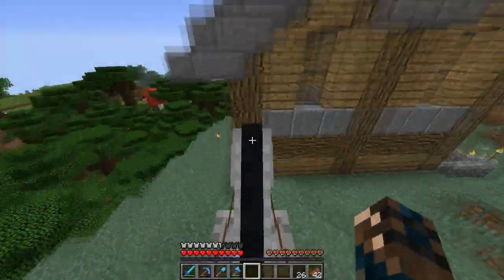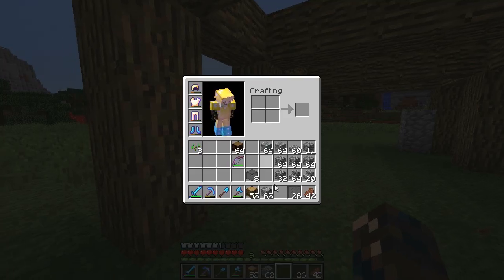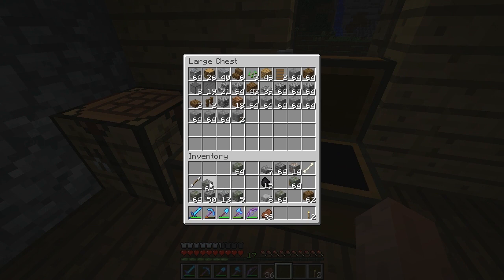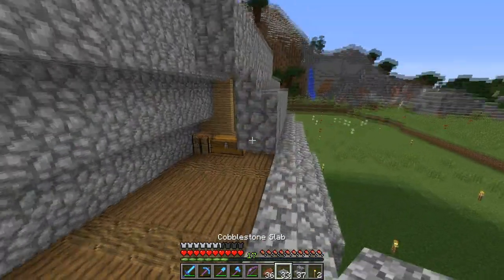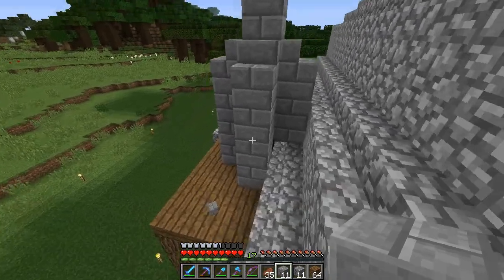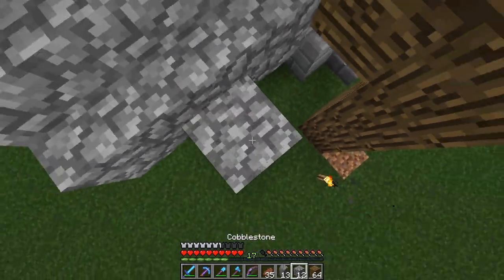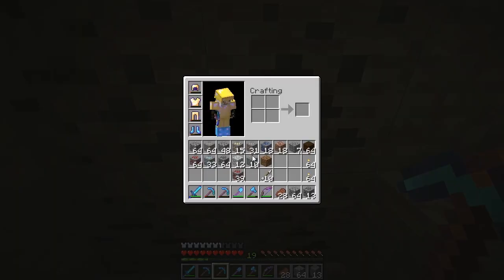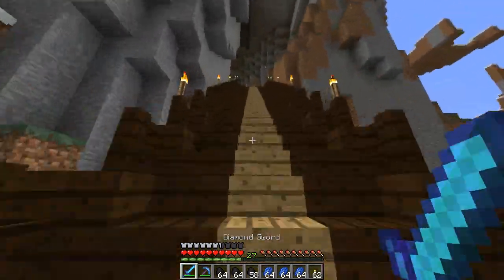FysiK Plays:: Minecraft Episode 16- Black Smith!- Minecraft Let's Play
Today we make an black smith for are new town. their was also an update that you can ghange your name plus we go mining for the blue rocks and the red stuff. i hope you enjoyed this episode and if their is anything you want me the do in the next one one then please tell me. plus i forgot to say my Skype when off so you didn't hear that :D. anyway i will see you in the next one-FysiK